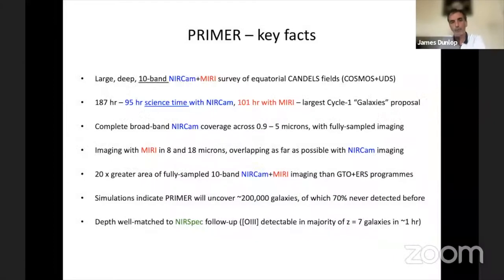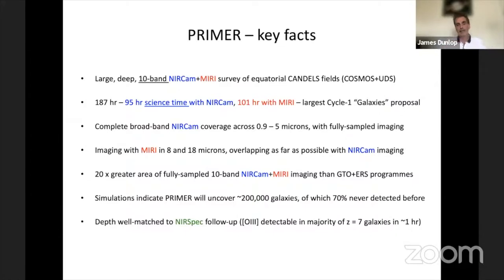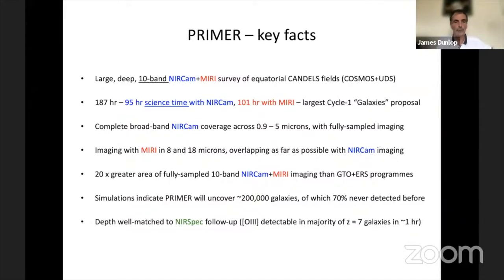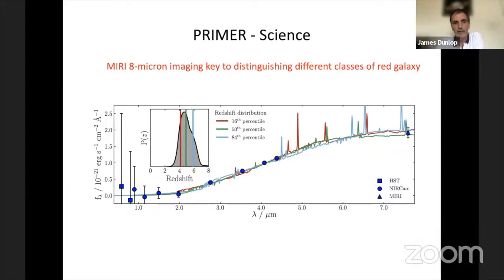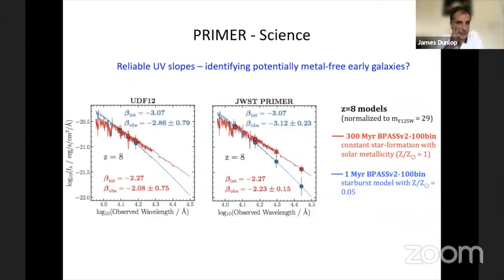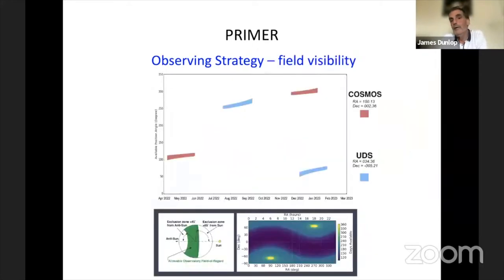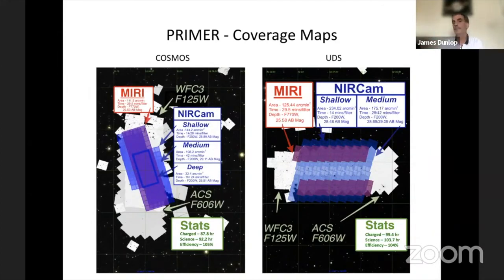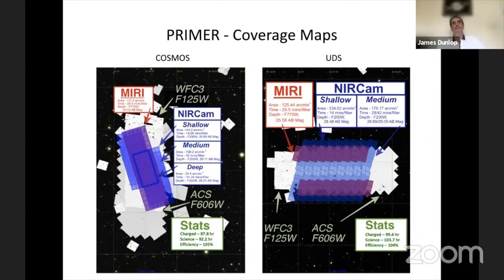SAZERAC 2021 | 1B | James Dunlop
PRIMER: Public Release IMaging for Extragalactic Research

I will provide an overview of PRIMER = Public Release IMaging for Extragalactic Research. This major 10-band NIRCam+MIRI JWST imaging program, of the COSMOS and UDS CANDELS fields, has been approved for 187 hours of execution time in Cycle-1. It is the largest GO Cycle 1 program in the "Galaxies" category, and I will explain the technical details of the program, and how we can expect it to revolutionise our knowledge of galaxy and black-hole evolution over cosmic history.